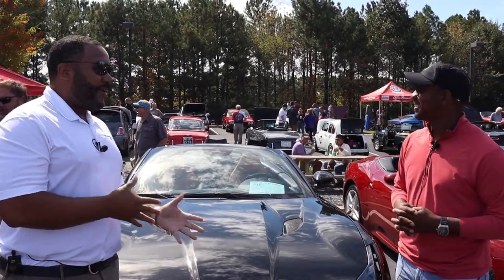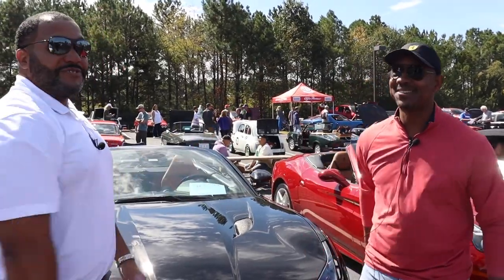2022 Ferrari !! We hang out with Ferrari Of Atlanta for their 25th annual Italian Car Day! Vlog 39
This was our first time going to an Italian Car Day Car Show hosted by our friends at Ferrari Of Atlanta! We will definitely be back!!